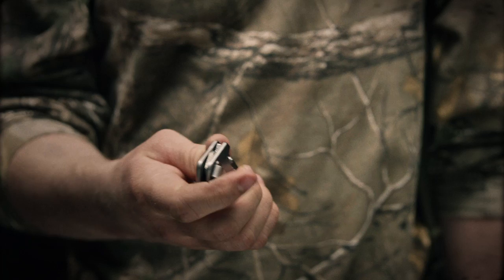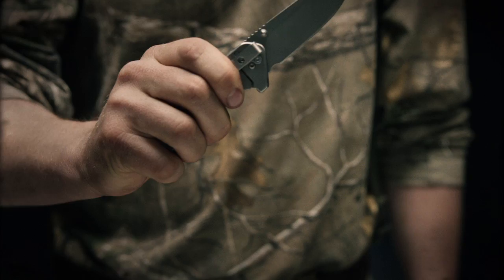Gerber Moment Pocket Folder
Having a capable blade in your pocket at all times is part of being prepared. Pocket-size and utilitarian by design, the Moment Folding Knife is an everyday carry blade designed to complement your larger, more task-specific hunting knives.